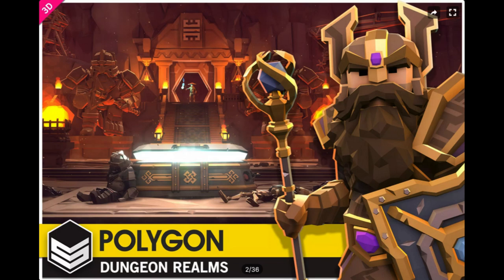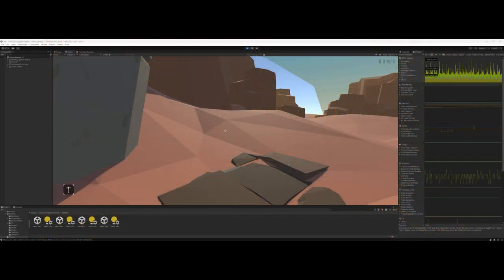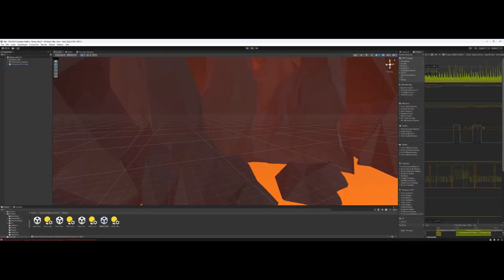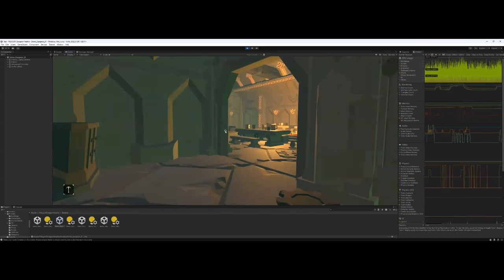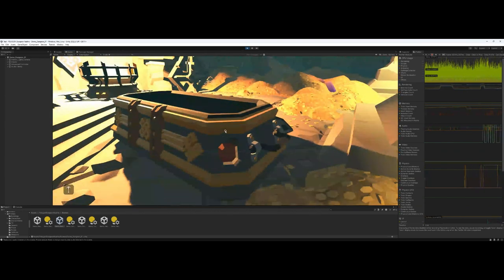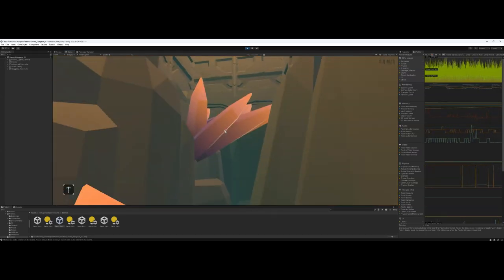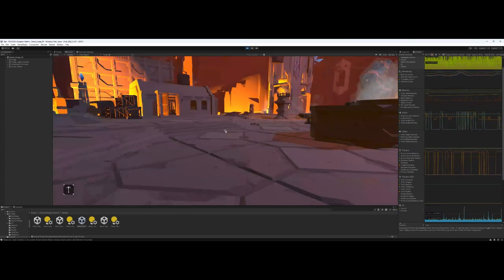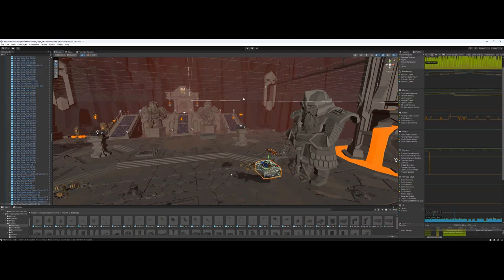Unity Asset Review - POLYGON Dungeon Realms